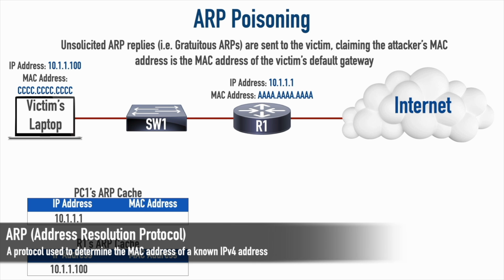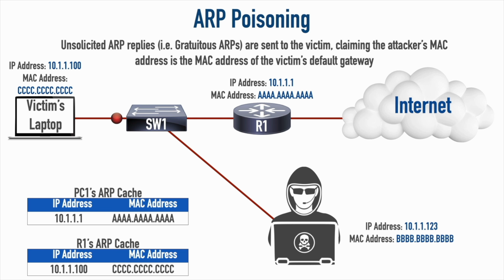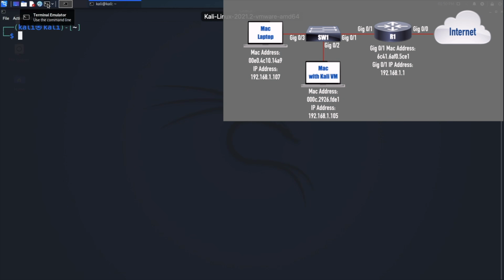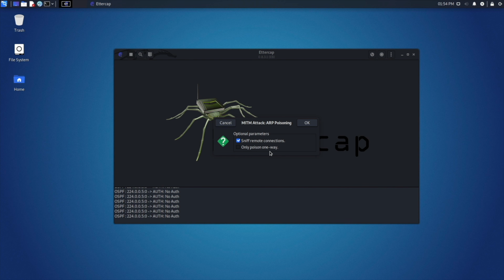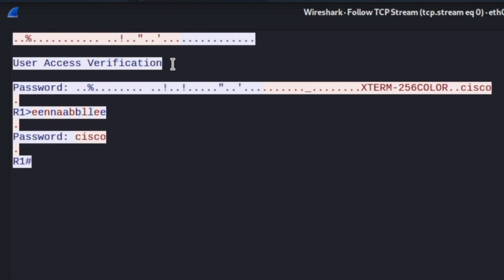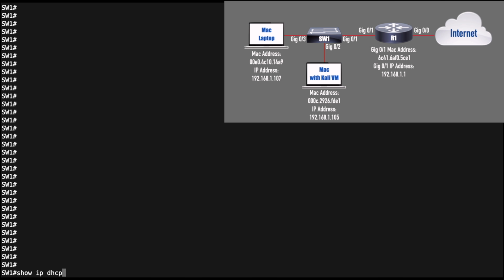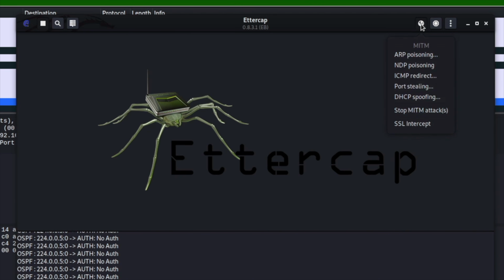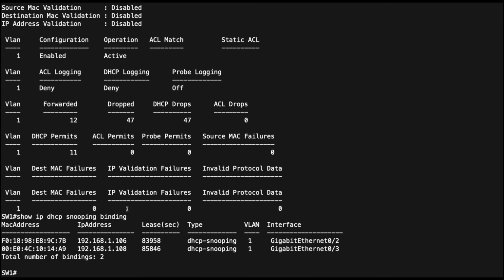ARP Poisoning and Defense Strategies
Check Out the 1st Module from a Course for FREE

In this video, you'll see how an attacker might launch an ARP Poisoning attack, and you'll learn how to defend your network clients. For example, an attacker might send unsolicited ARP replies (sometimes called Gratuitous ARPs) to their victim and the victim's default gateway, causing traffic flowing between the victim and its gateway to pass through the attacker's computer (where they might eavesdrop in on that traffic).

You'll see how this attack can be launched with a utility called Ettercap.

This topic is covered on the Certified Ethical Hacker (CEHv11) exam blueprint, and it's also helpful in your Cisco CCNA and CCNP Enterprise studies.

NOTE: This channel does not endorse or encourage malicious or illegal activity using hacking tools.

Kevin Wallace, CCIEx2 #7945 Emeritus (Collaboration and R&S)